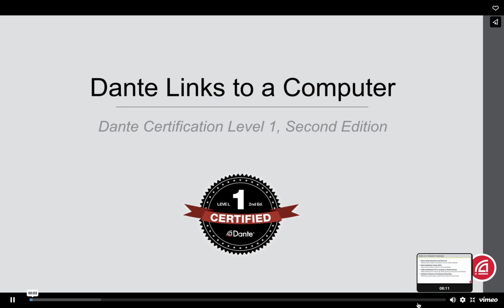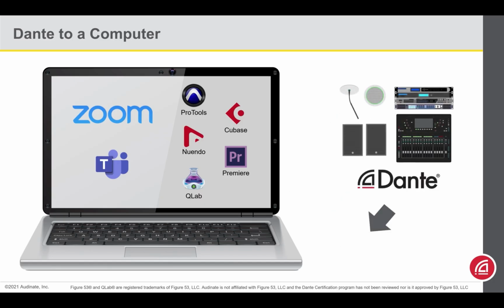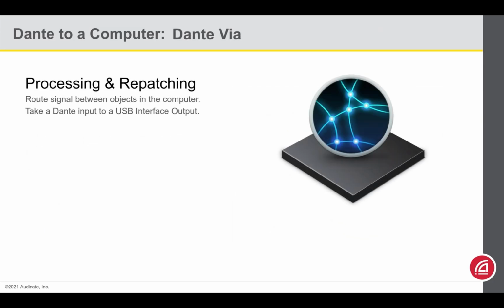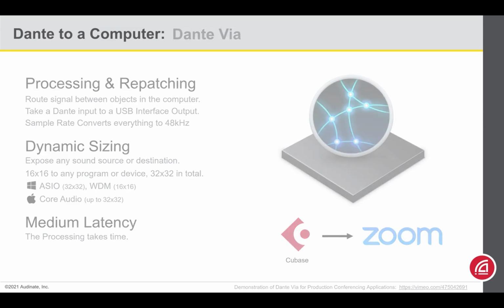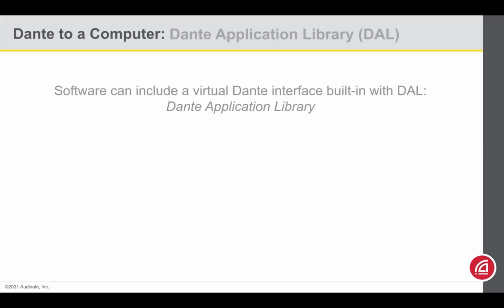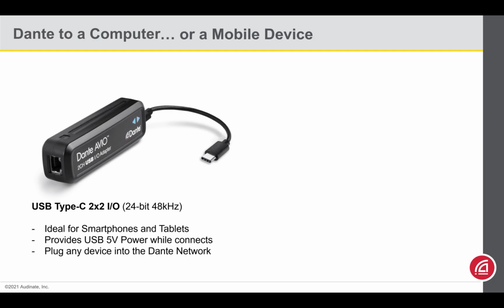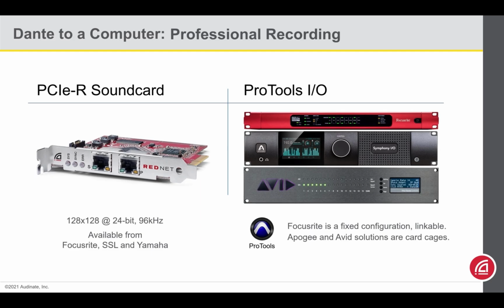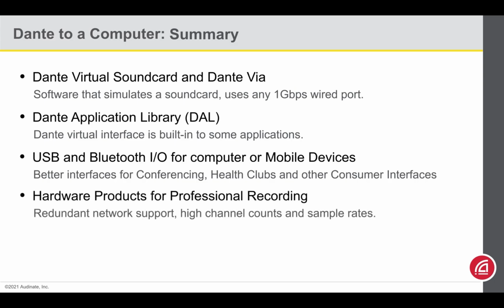1 10 Данте подключяем к компьютеру Dante Links to a Computer